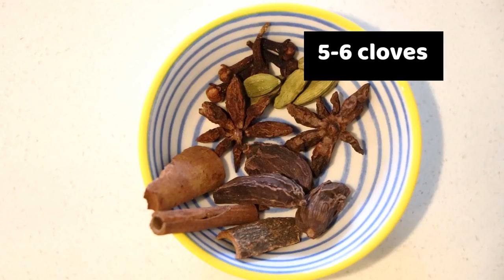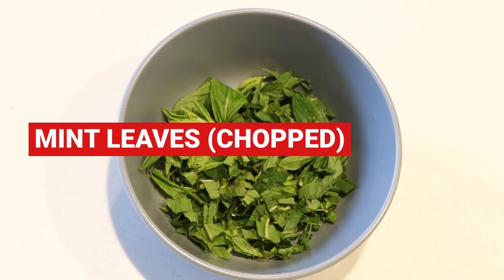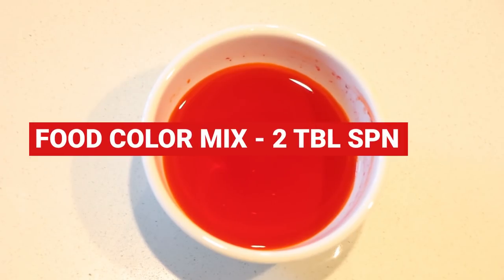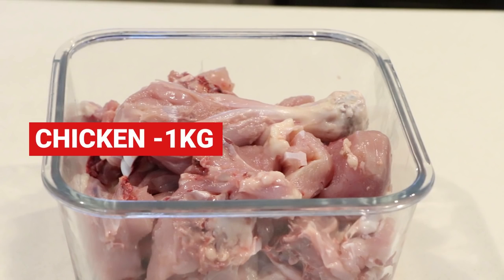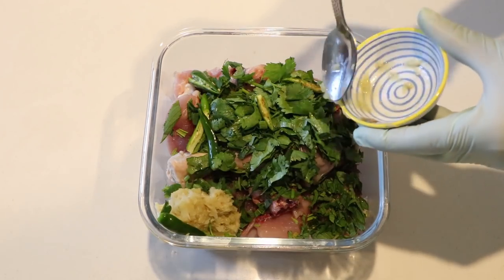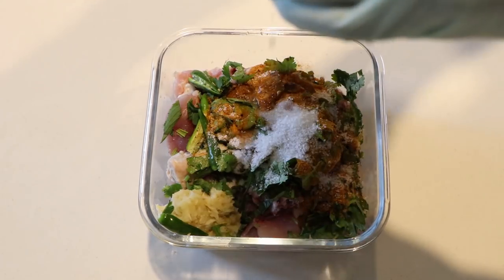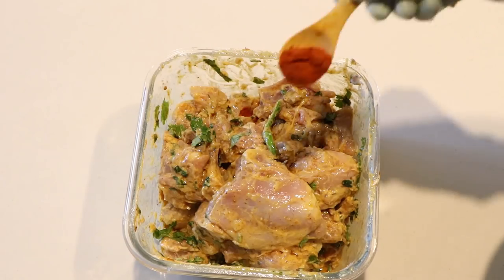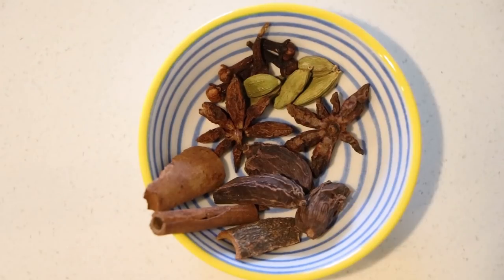Chicken biryani recipe nepali style | Chicken Biryani Recipe Easy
Chicken Biryani is very famous food, follow our Chicken Biryani Simple Recipe to cook basmati rice chicken biryani at home.